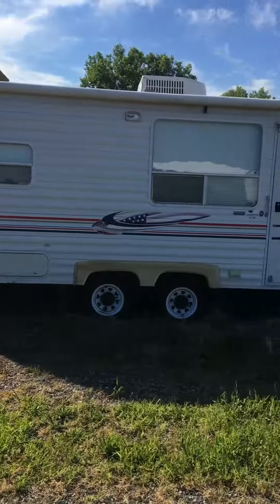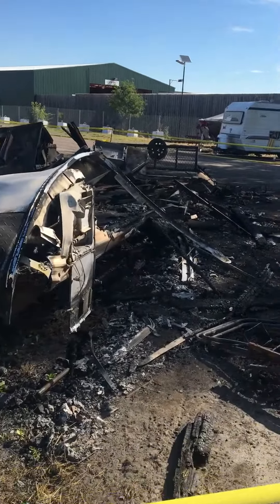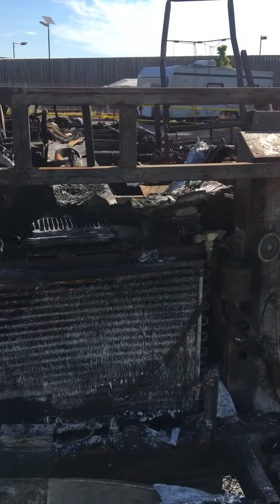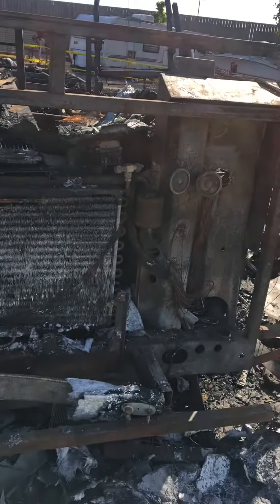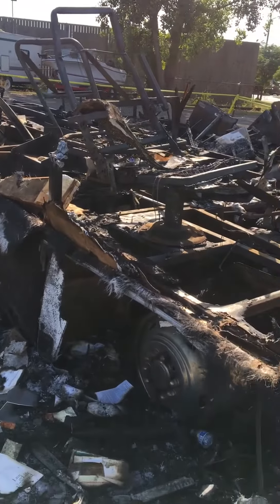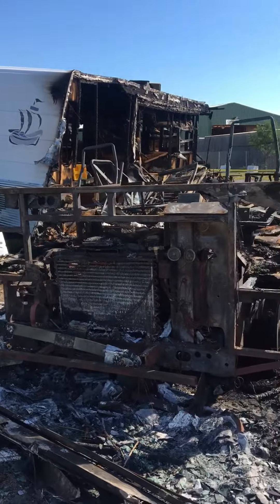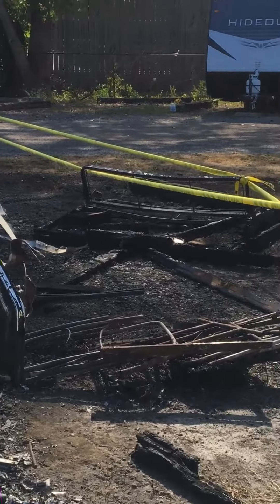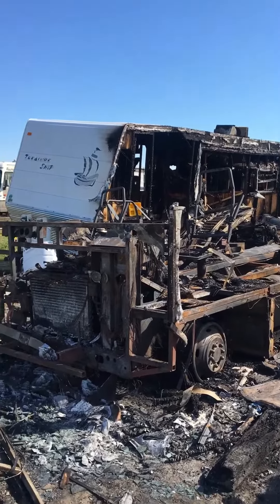Remember to shut of the power and propane when storing your RV.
Class A Workhorse fire